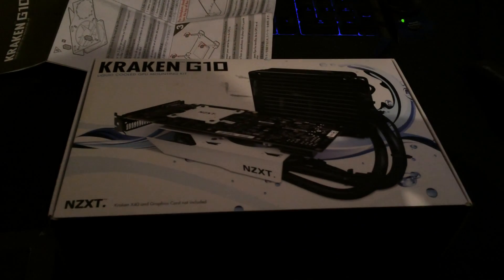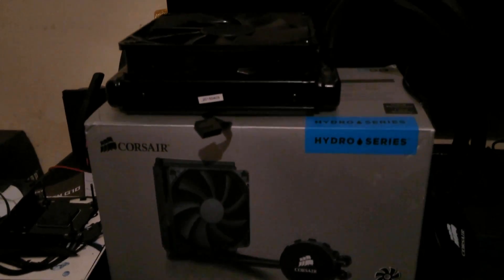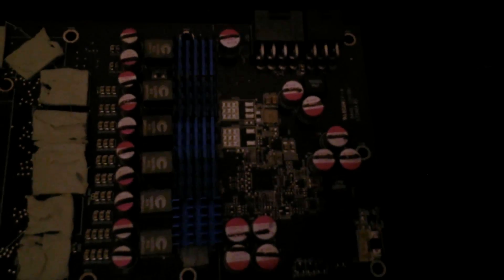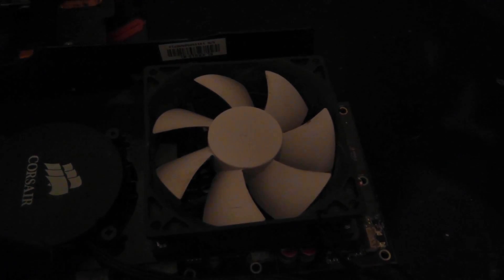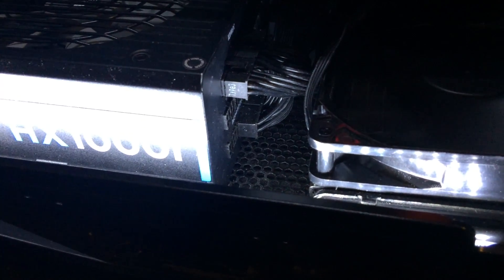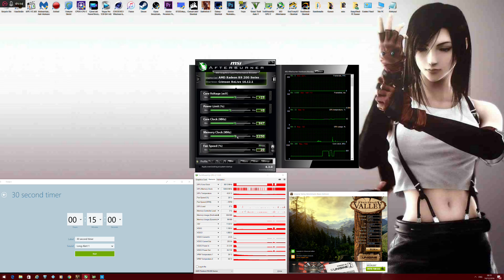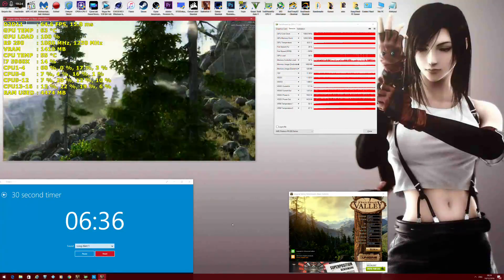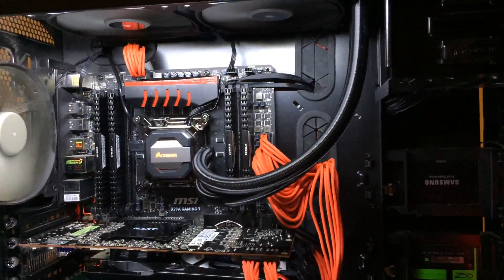NZXT Kraken G10 + Corsiar H90 Cooling AMD R9 290 Reference Card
Check out how my AMD R9 290 reference Design card responds to a cooling upgrade using the Kraken G10 Bracket and Corsair H90.

radeon-ReLivecrimson-16.12.1 Driver
Nvidia GeForce 376.09 WHQL driver
32GB of Corsair Vengeance LPX 2666Mhz DDR4
Corsair H110i
Corsair Corsair H90 cooler For GPU Of Choice